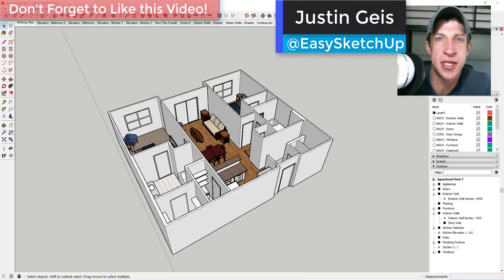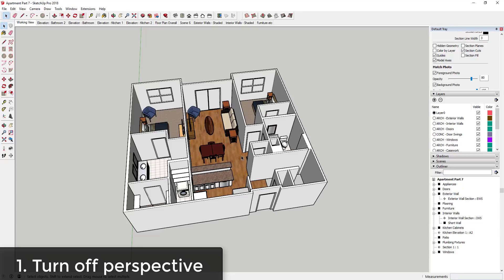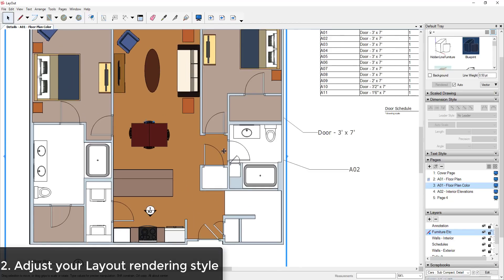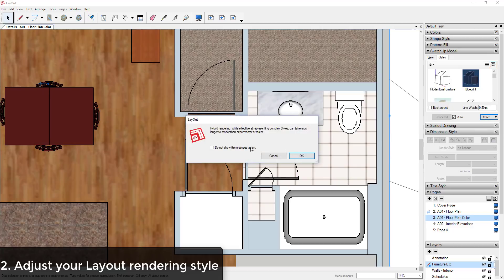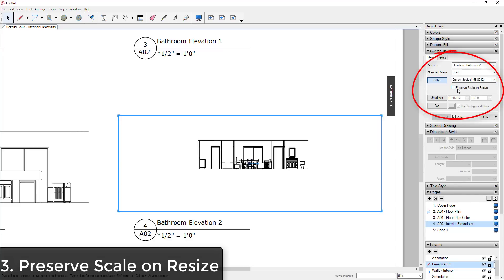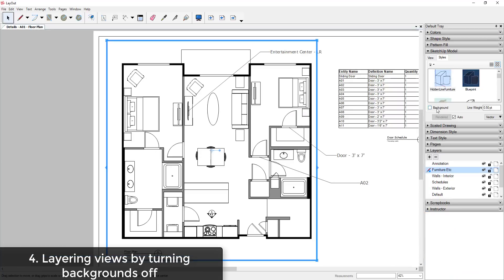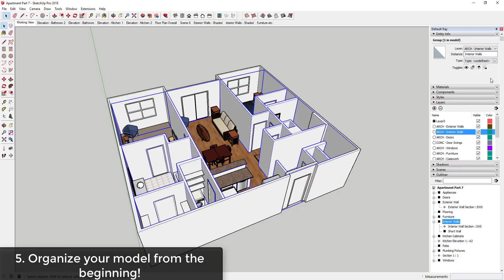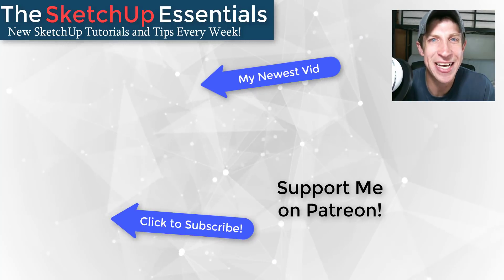5 MOST IMPORTANT TIPS for Modeling for Layout in SketchUp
In this video, I'll go through 5 of the most important tips for modeling in SketchUp for Layout. These tips will help you create architectural plans from your models in SketchUp.

MOST IMPORTANT TIPS for working in Layout
In this video, I figured I’d make a video summing up some of the most important content so far for modeling for creating architectural drawings in Layout.
Patreon is the website where you can support creators that you like on YouTube, so if you like what I’m doing on this channel, please check out that link in the notes down below.
If you’re looking for more information on Layout, please make sure to check out – I’m building that into a hub of information and resources about layout, so if you’re looking for more tutorials and other Layout information, that’s the place to go.
Tip 1 – Turn off Perspective
When working in a SketchUp model, by default it has a perspective camera view, meaning that all the sight lines in the model run to a vanishing point. This is great for 3D views, but when you’re trying to create floor plans and elevations, you just want to have a straight up and down view. Go to the camera menu, then select “Parallel Projection” to turn off perspective to get the proper view for those floor plans.
Tip 2 – Understand the difference between Raster, Vector, and Hybrid
Layout has 3 different ways that it can render your images, and each has its own benefits. Vector rendering renders your lines so that they’re crisp and smooth, but does not render things like materials, so they’ll show up just as shaded colors. Raster renders complex materials, but your lines will show up choppy in your images. Finally, hybrid is a combination of both, allowing you to generate smooth lines and materials, but it comes at the cost of increasing rendering times on your PC. Knowing the difference can save you a lot of time in your models.
Tip 3 – Use the preserve scale on resize check box
One of the things that can be a little frustrating for new users of Layout is trying to resize and place drawings in your models. The reason for this is that often when bringing a new image into Layout, the images often lose their scale if you try to resize them. However, if you look in the SketchUp Model tab, make sure to check the “Preserve Scale on Resize” button to lock in your scale, so you can resize viewports without changing the scale of your models
Tip 4 – Layer Views by unchecking the box for “Background”
The way that you create your plans in Layout is by layering views on top of each other. However, sometimes you’ll try to drop a view on top of another view and you’ll find that it blocks the view beneath it. However, if you go into the styles viewport and uncheck the box for “Background,” Layout will make the background of your view transparent so you can stack it on top of your other layers.
Tip 5 – Organize your model properly
There’s probably no more important tip for working in layout than making sure that your model is organized properly. Because of the way that Layout works, you need to be able to turn layers and groups on and off to generate the plans that you’re looking for. If you start organizing your model as soon as you start modeling, this can be a fairly painless process.
What tips do you have for working in Layout?